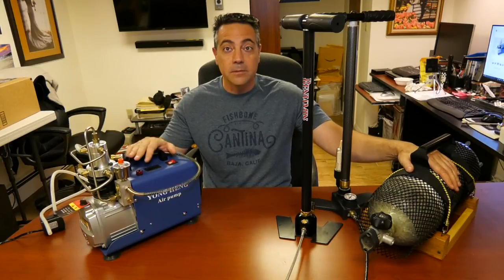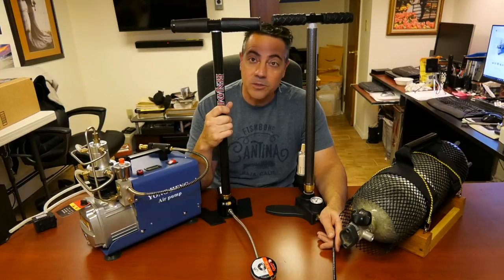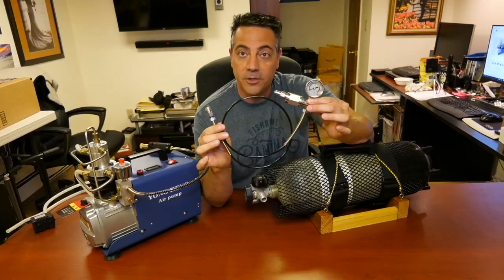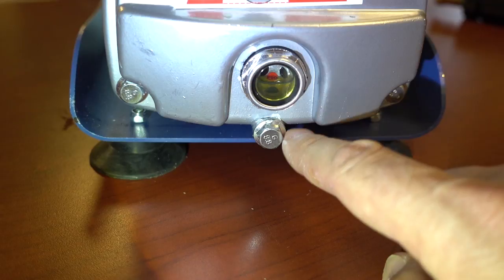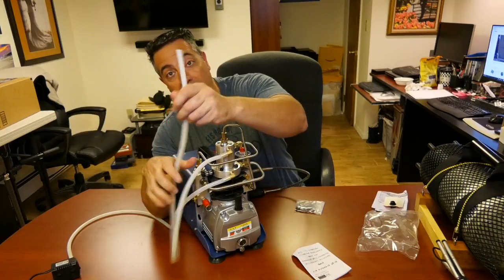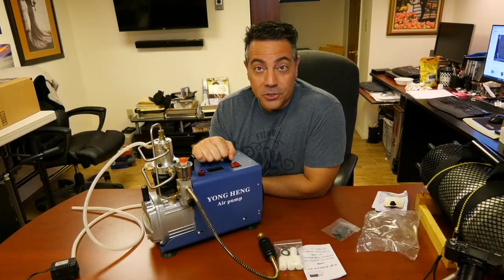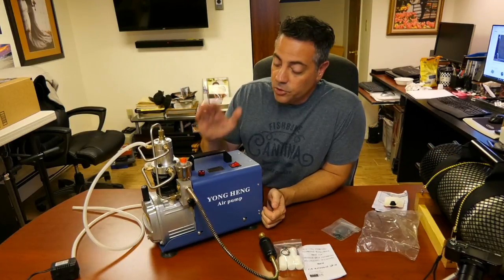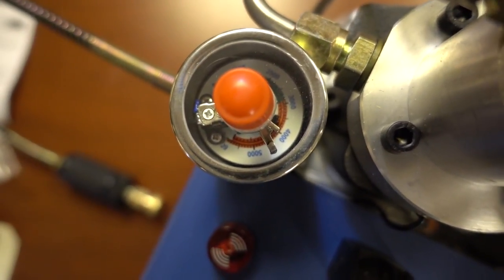Yong Heng Air Pump Compressor 110V review 4500psi for PCP airguns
In this video I review the Yong Heng Air Pump high pressure compressor. Discussion includes how to use, cost benefit, time saving/convenience and minor issues. This little compressor costs about $345 US and is made quite well.

SCBA Paintball Air Rifle Fill Station Refill Charging Adaptor 36" Microbore Hose